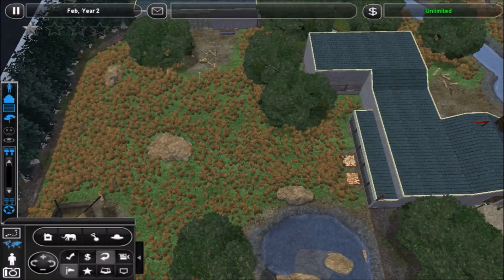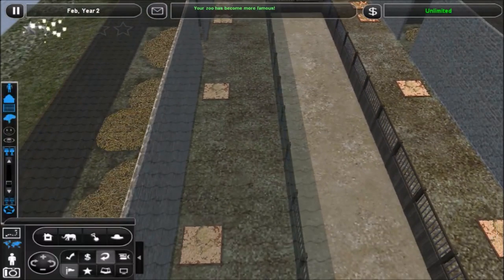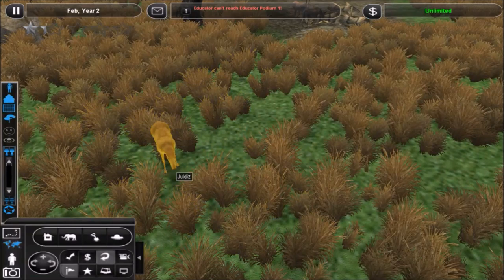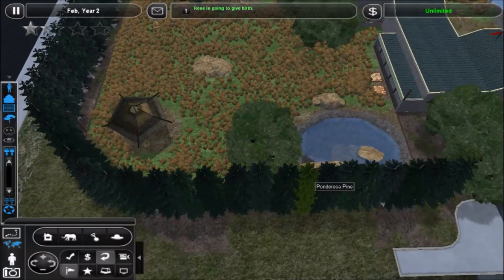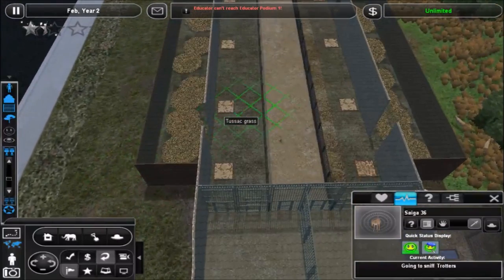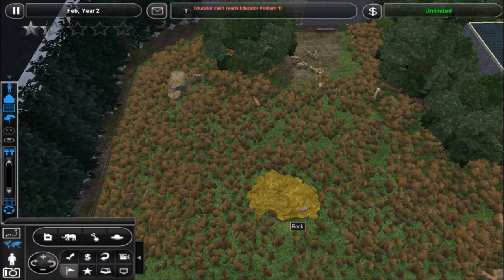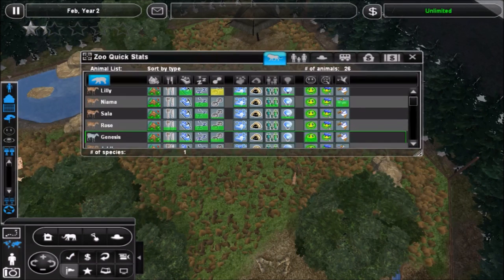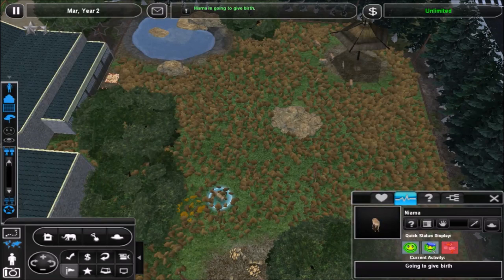Zoo Tycoon 2: Save the Saiga Part 8 - Baby Boom!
Hello everyone and welcome to a new series on Zoo Tycoon 2! This is going to be very different from what I've done in the past, but I hope you guys enjoy nonetheless. We're going to be running a breeding center for Saiga Antelope and also helping Saiga Antelope in the real world as well.

Here's a link for more information on Saiga Conservation and what you can do to help